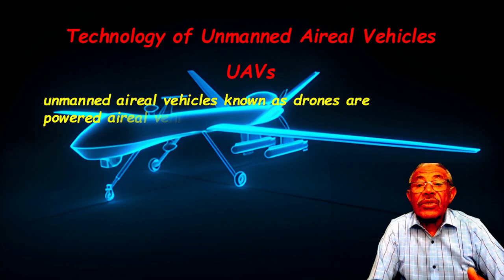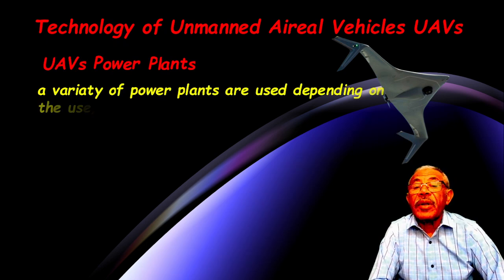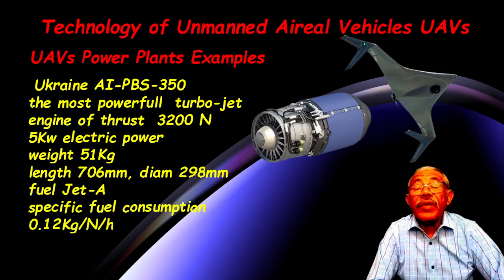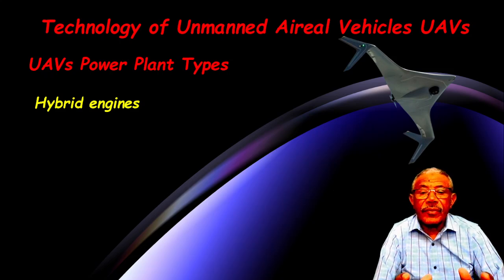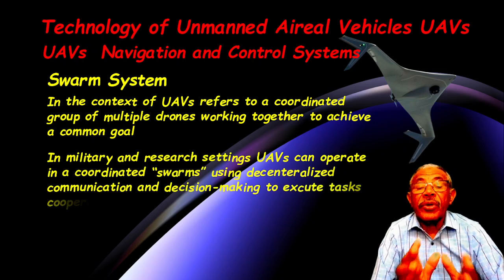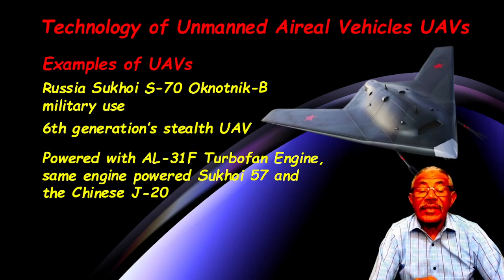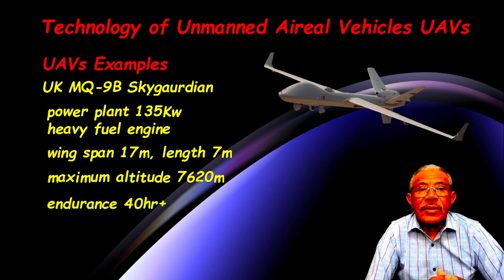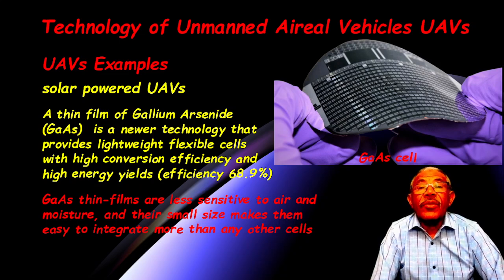Technology of UAVs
Technology of UAVs explained, uses of UAVs shown, Examples of UAVs are shown